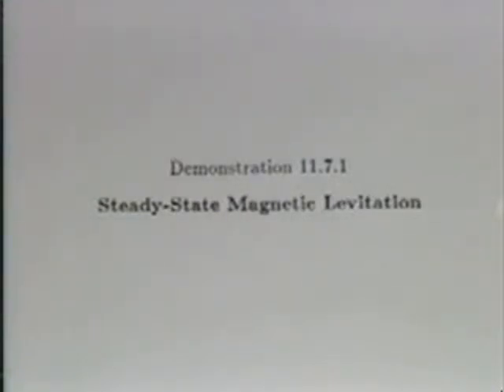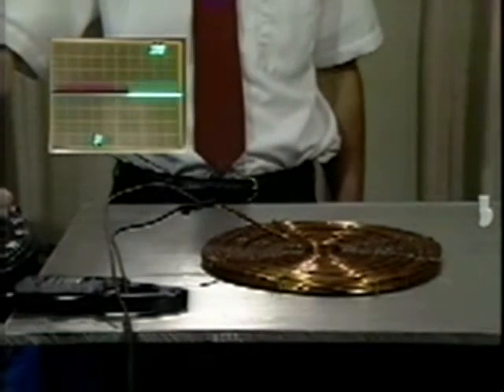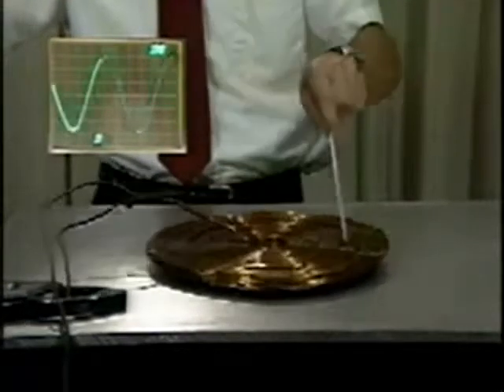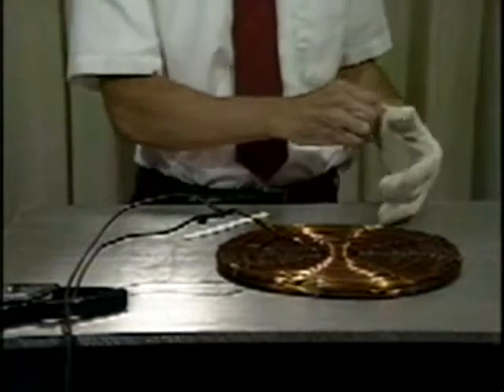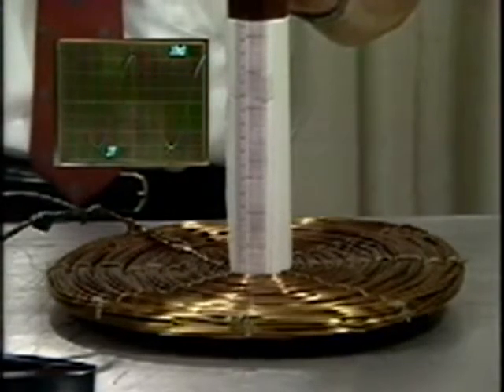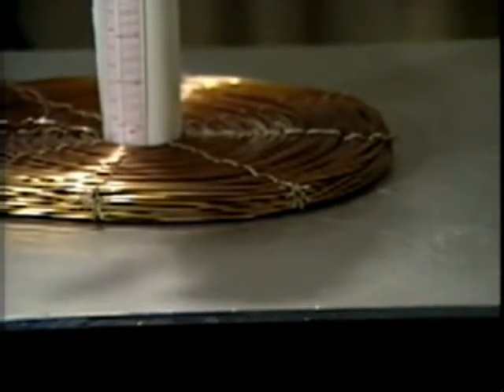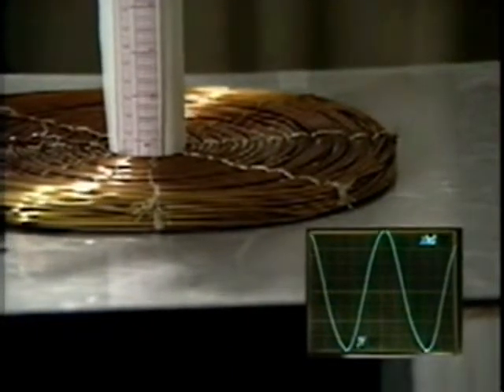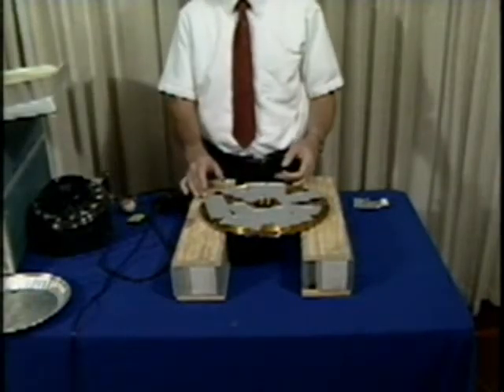Steady-State Magnetic Levitation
Demonstration of Steady-State Magnetic Levitation